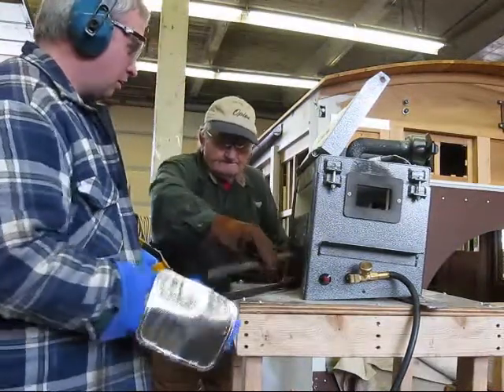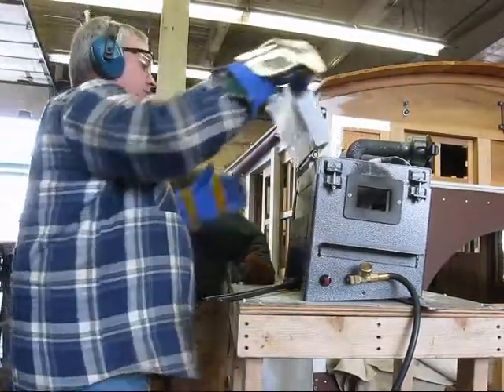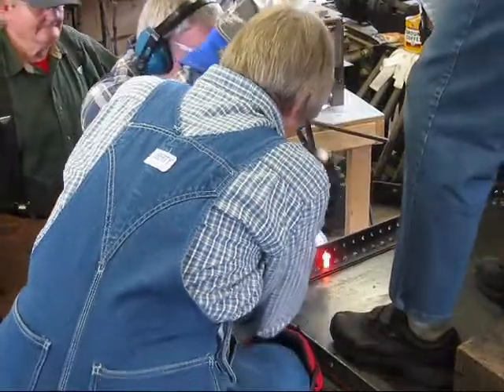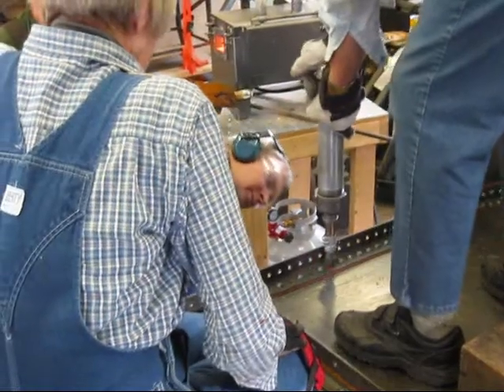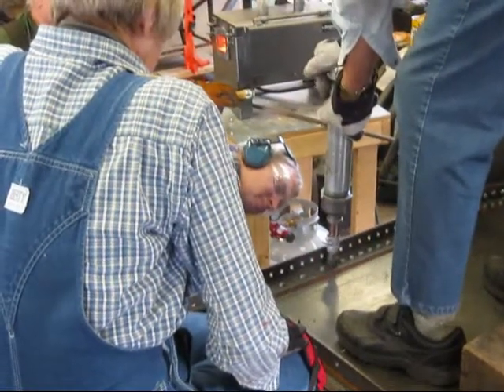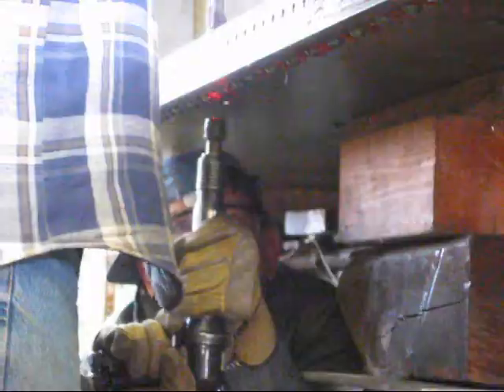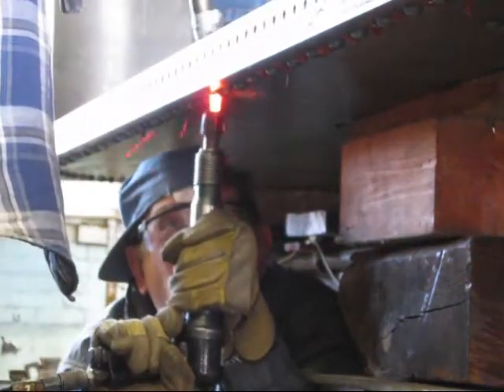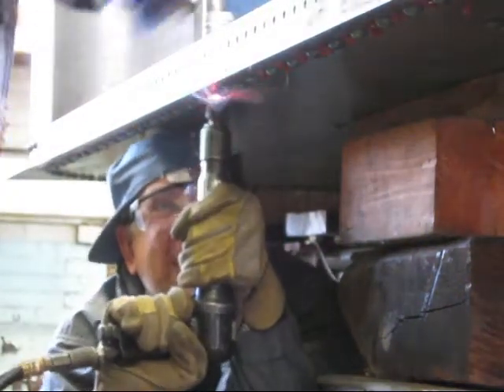Tender Tank Riveting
A member of the Golden Spike Chapter of the Railway & Locomotive Historical Society describes the method used to rivet the tender tank of D&RGW No. 223.